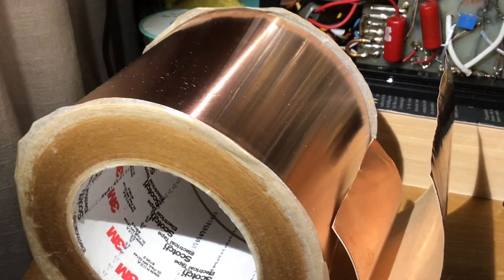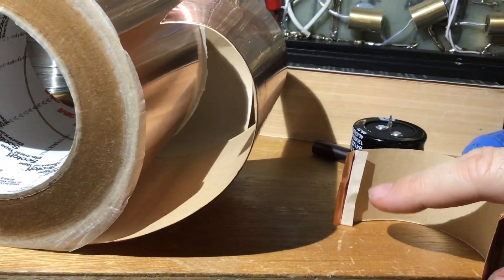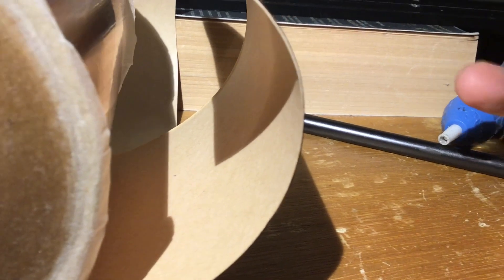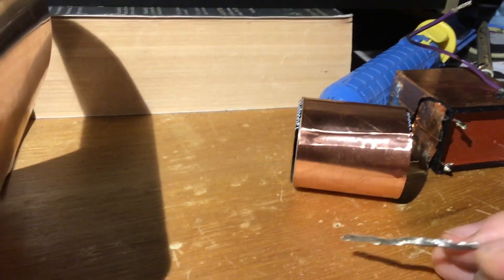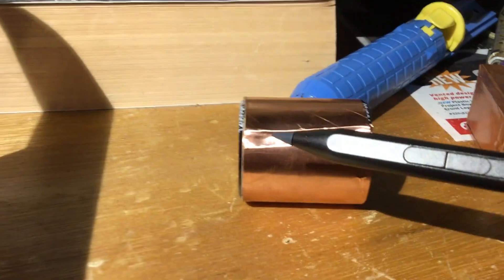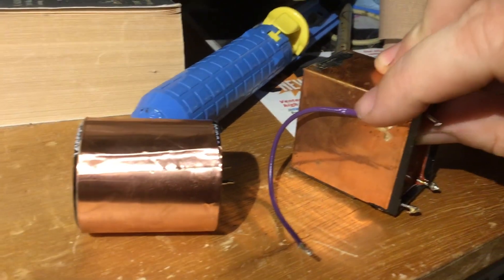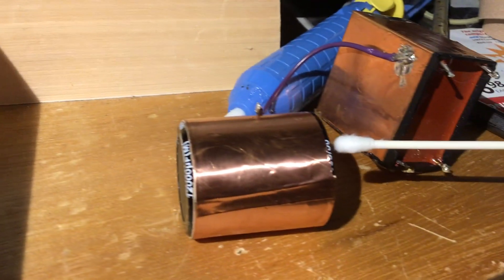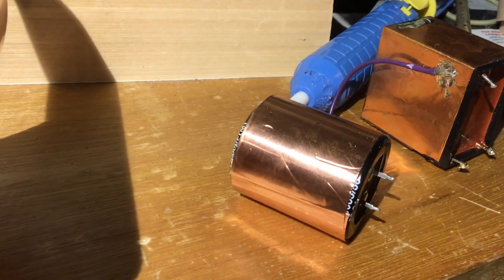How to apply the capacitor copper tape tweak?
A truly overdue video, on the request of Marc! ;